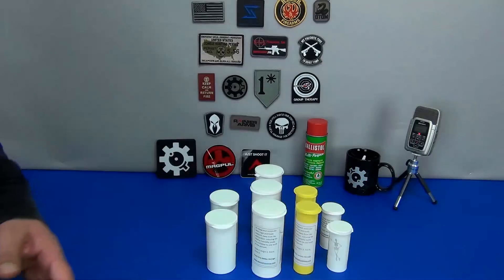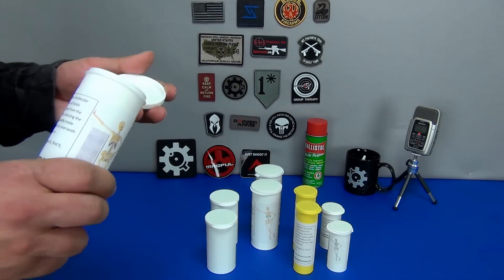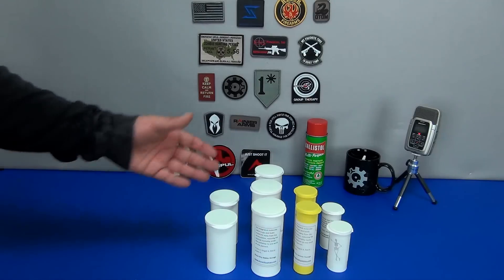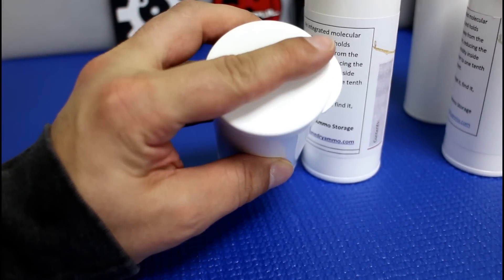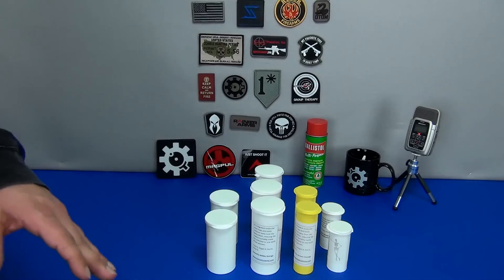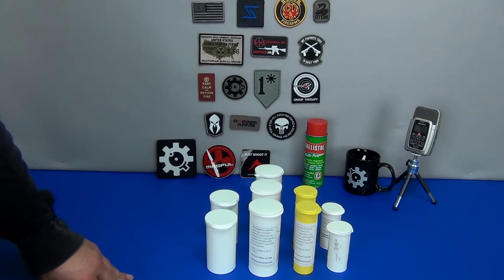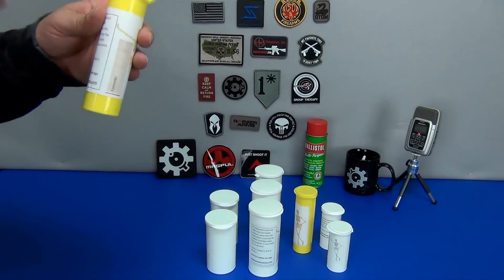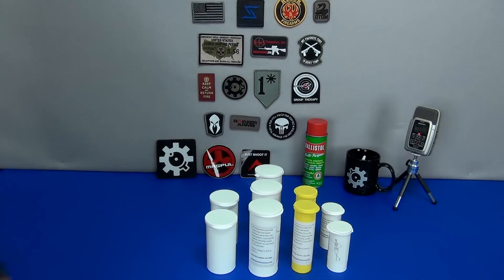Bone Dry Ammo Storage review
Watch in HD for better picture quality